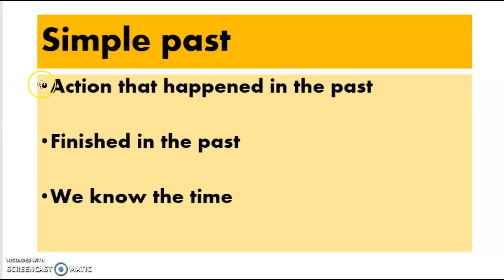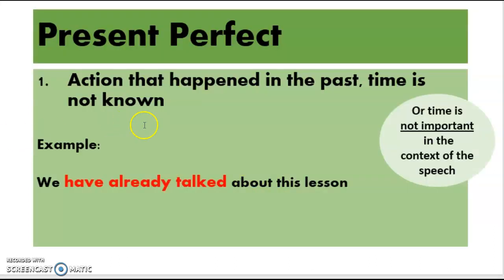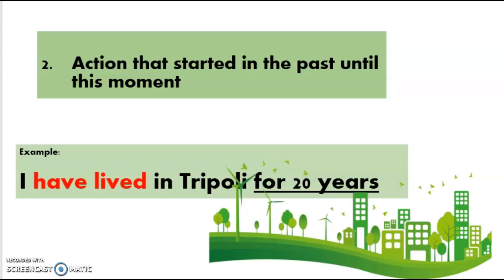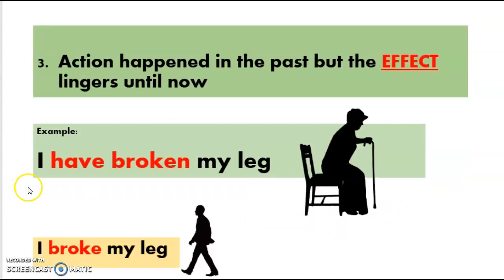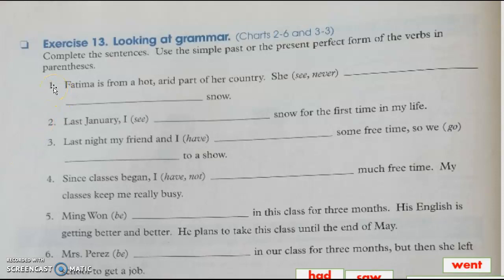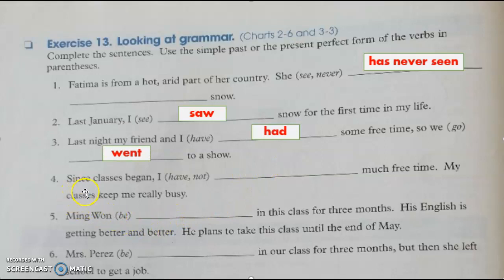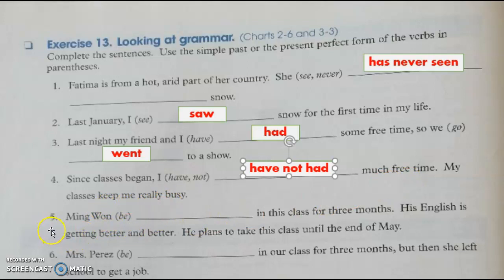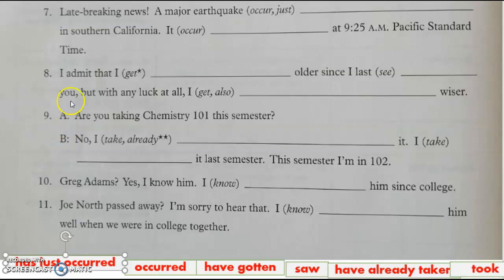Grammar: Simple past Vs. Present perfect + exercise